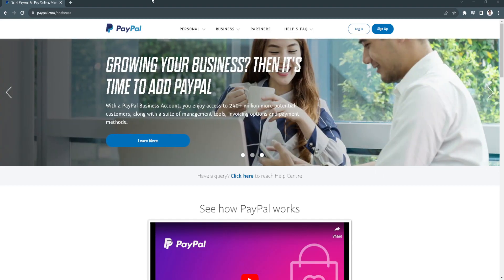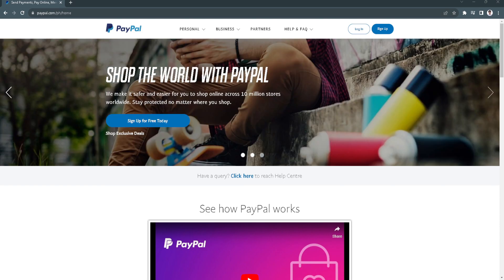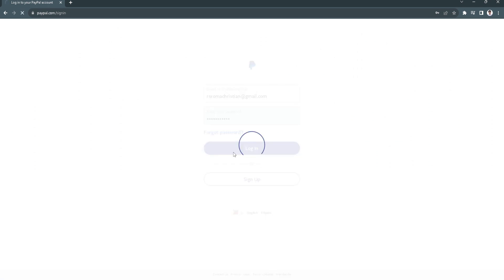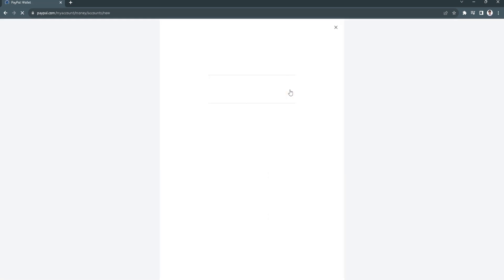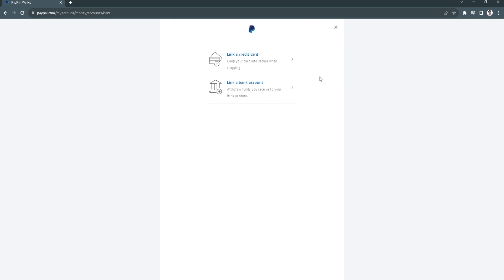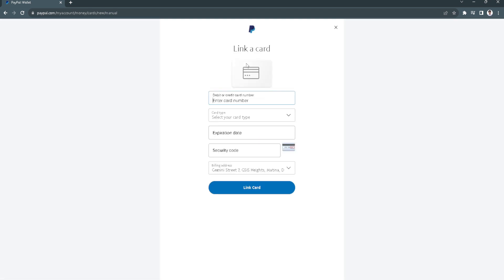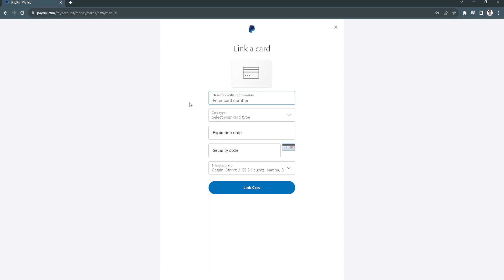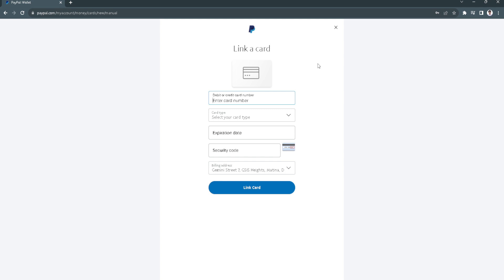How to Confirm Bank Account on PayPal